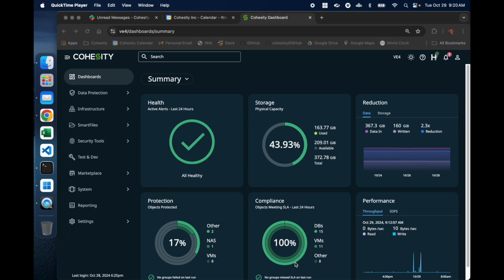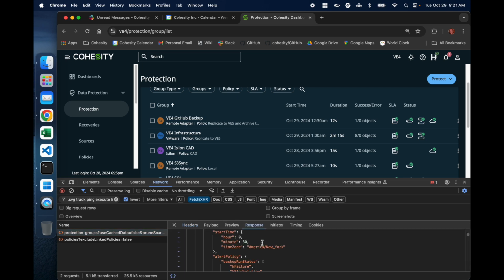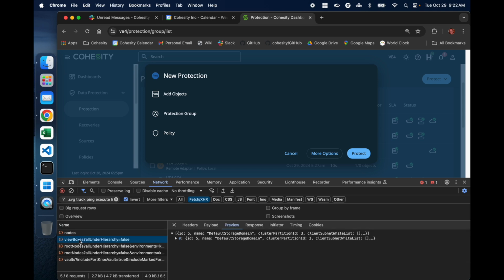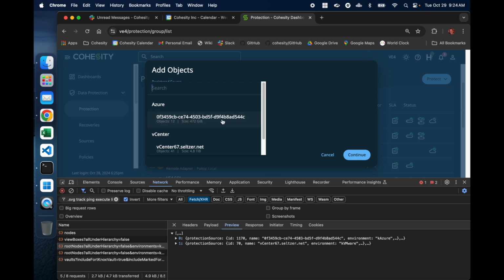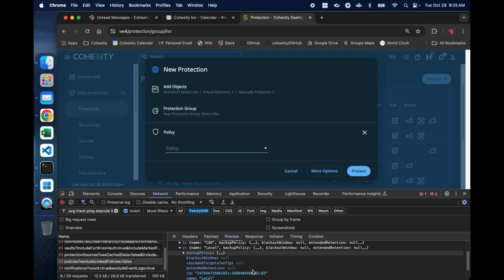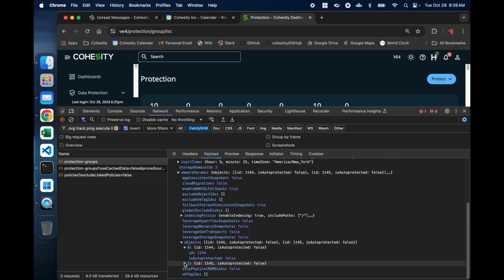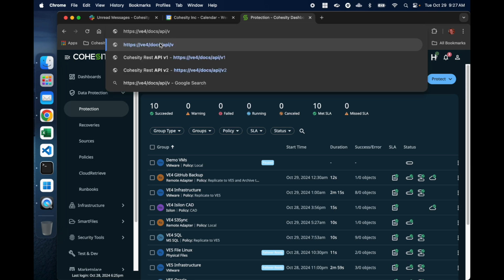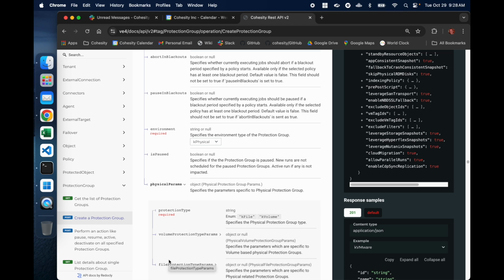Watch the Cohesity REST API in Action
The Cohesity UI does nothing but make REST API calls to the Cohesity cluster. Watch the developer console in your web browser to learn how the UI uses the REST API to do its work.